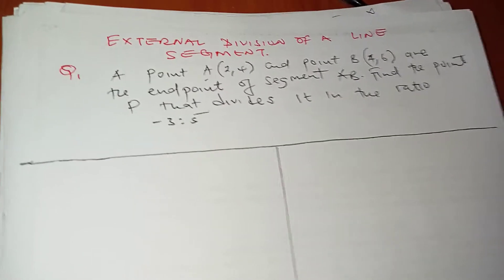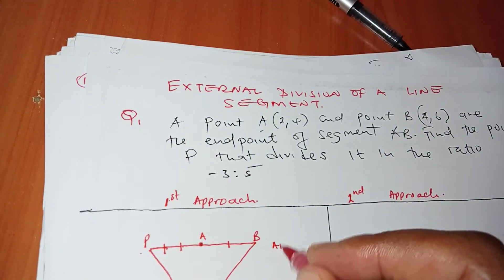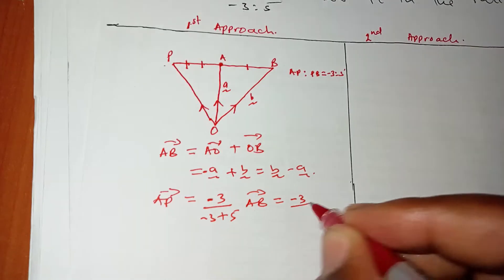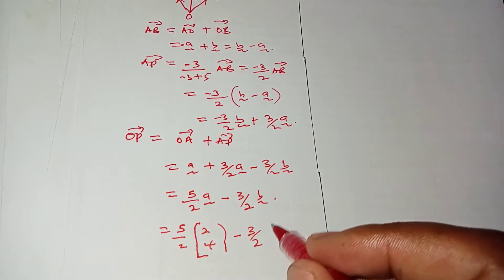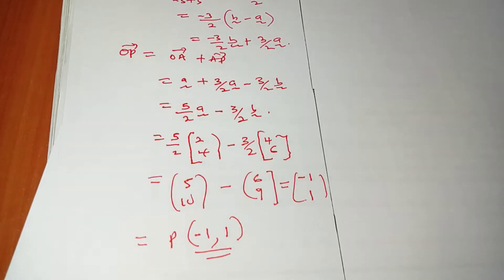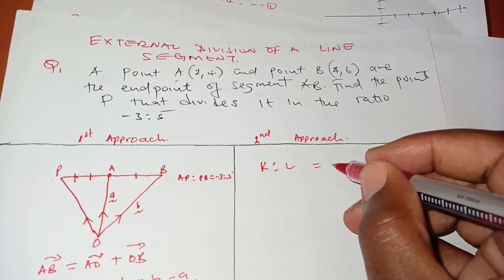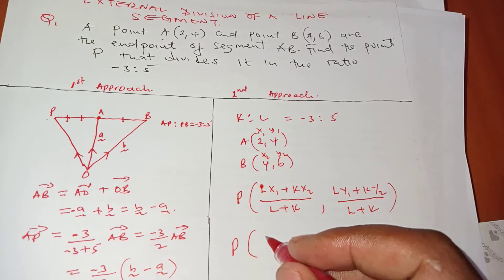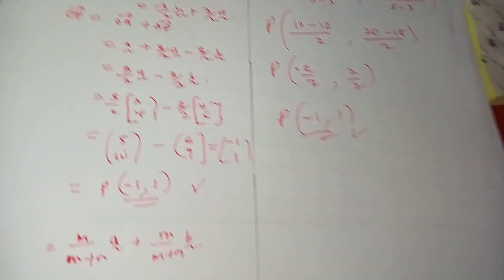EXTERNAL DIVISION OF THE LINE SEGMENT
this video helps you to determine the coordinates of the point P Thad divides the line segment AB eternally in the ratio -3:5